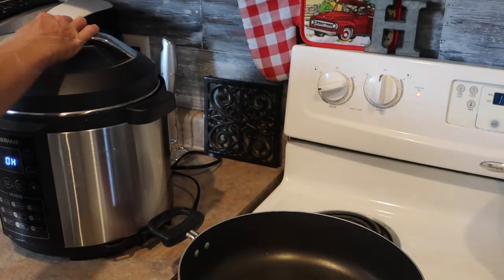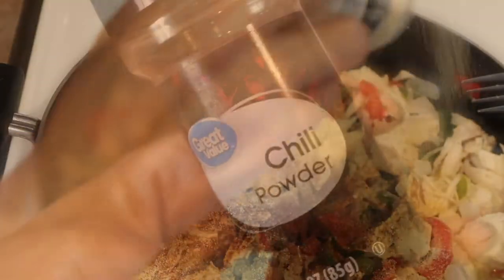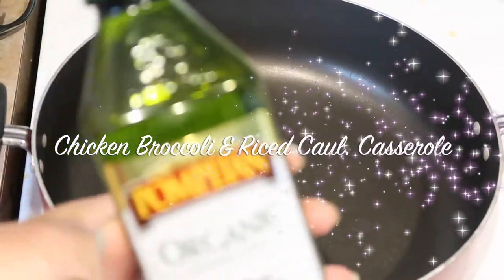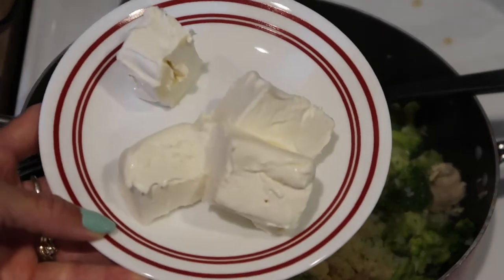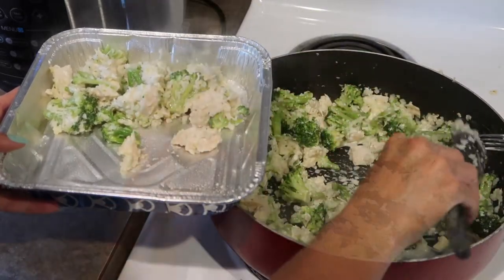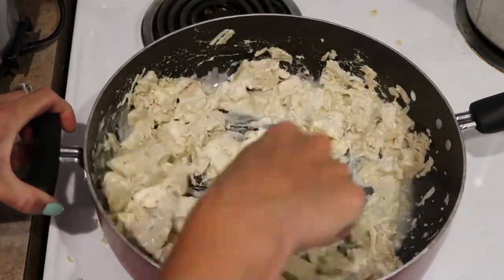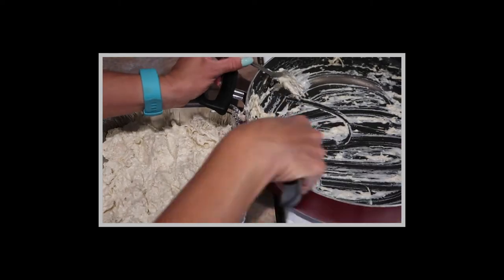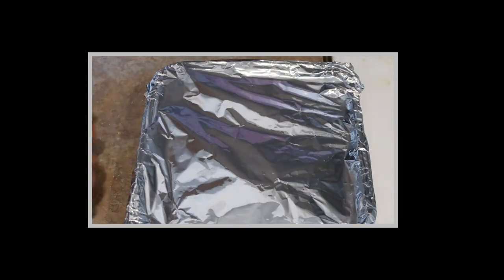Freezer Cooking! // 3 Quick and Easy Chicken Freezer Meals // Meal Prep // Cluttered CorkBoard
Sharing 3 Simple Chicken Freezer Meals that I made from one package of chicken.
I like to try to have at least a few meals prepared and ready to go in the freezer on days when we are just really busy, want something quick, or don't really want to cook. lol.
It is nice to have something that we can just place in the oven, warm up and is ready to serve with a salad, or a side of some of some sort.
What are some of your favorite freezer meals to have on hand?

Pressure Cooker:
Foil Pans:
Floral Placemats
Keurig (similar)

Etsy shop